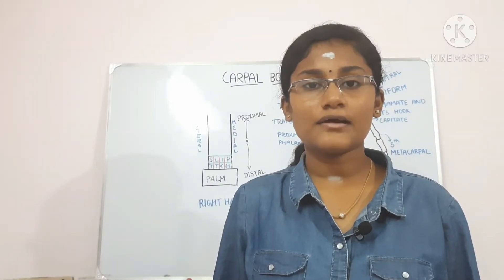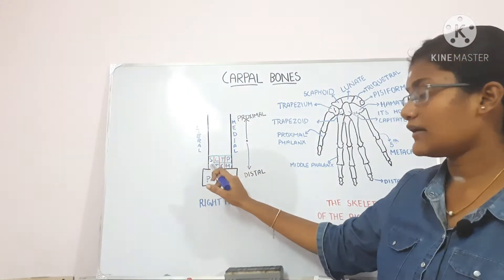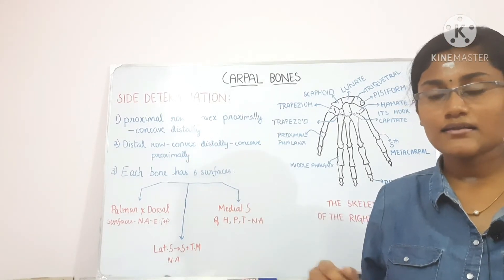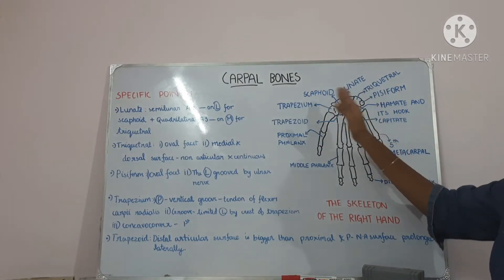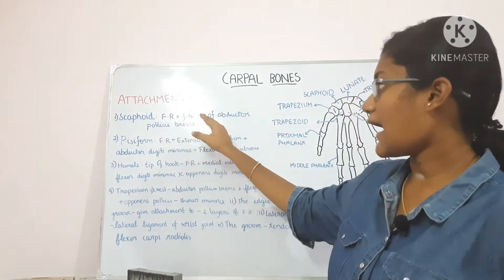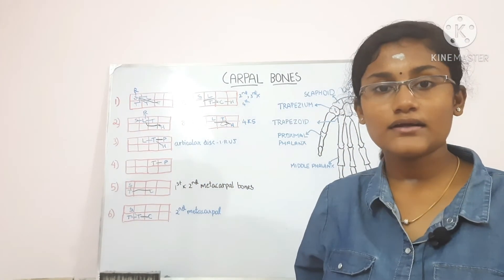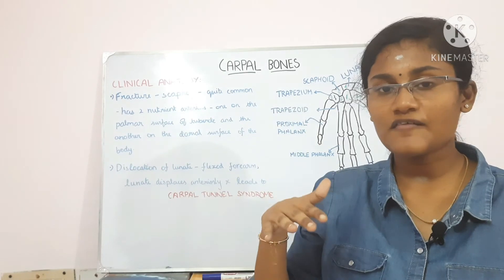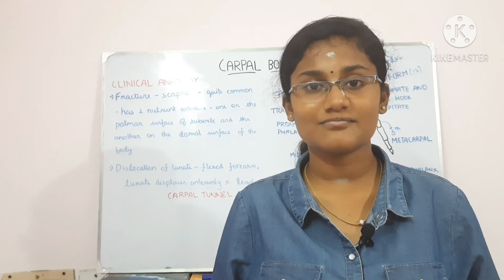Lecture on carpal bones | attachments | side determination | clinical anatomy| simplified version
Complete information on carpal bones including its position, side determination, specific points, attachments, articulations, clinical anatomy and ossification